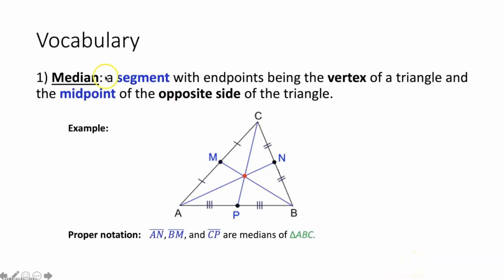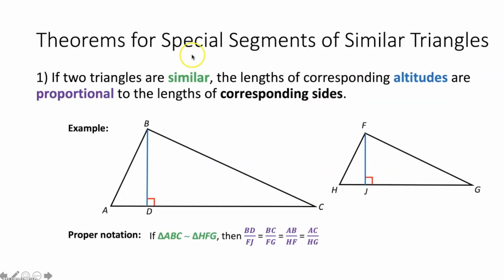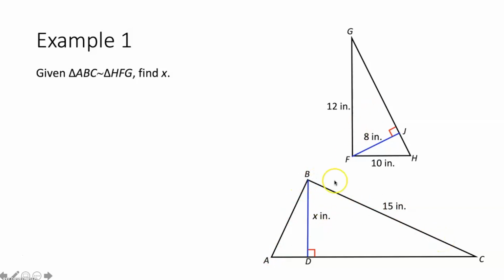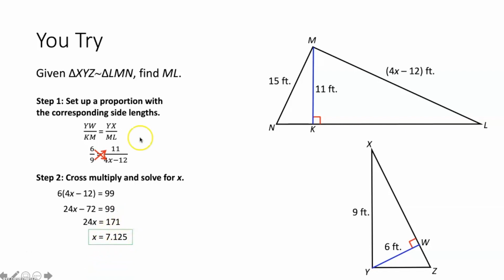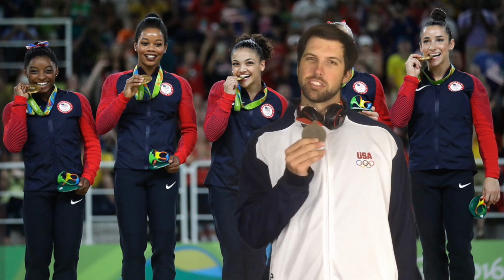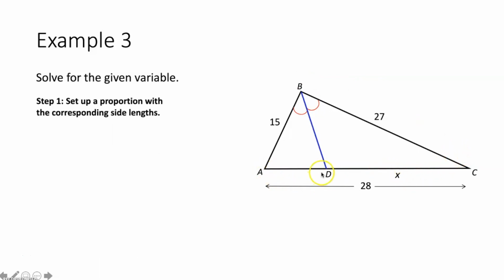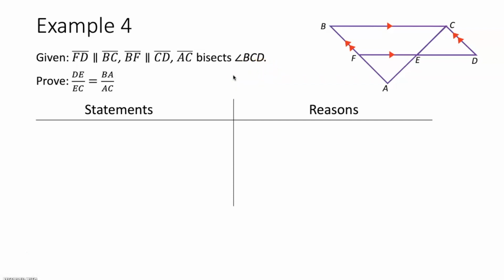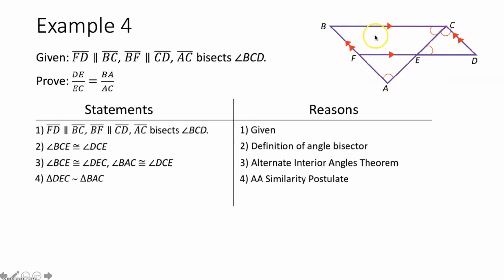Geometry: Medians, Altitudes, and Angle Bisectors in Similar Triangles (7-5)